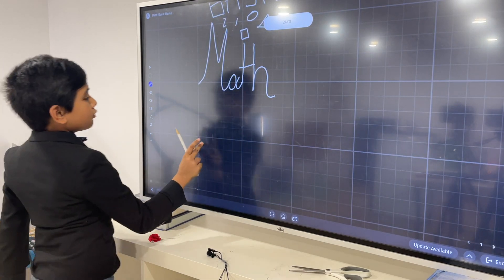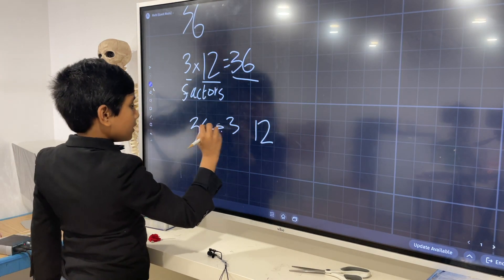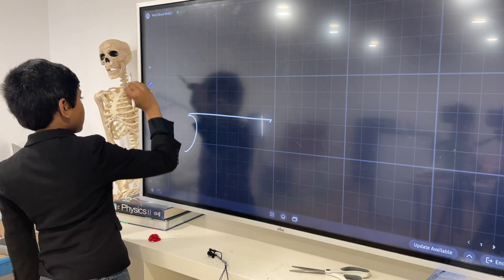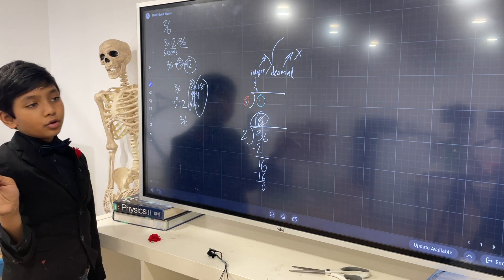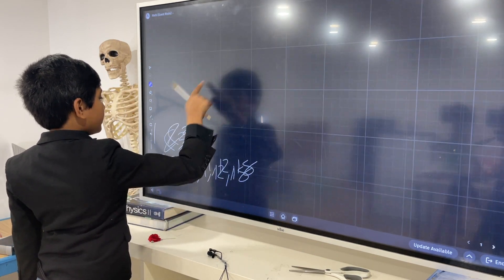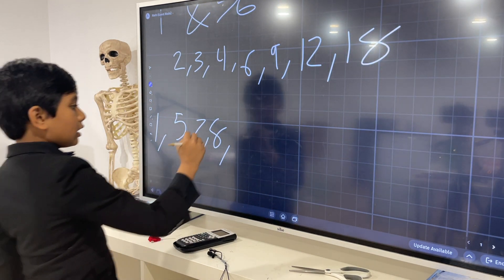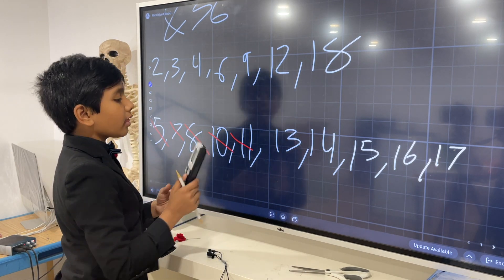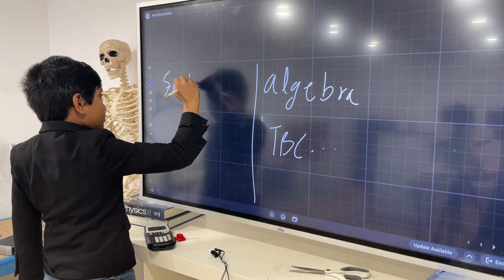#6 | Math For Children | Factoring | Global Prof. Soborno Isaac